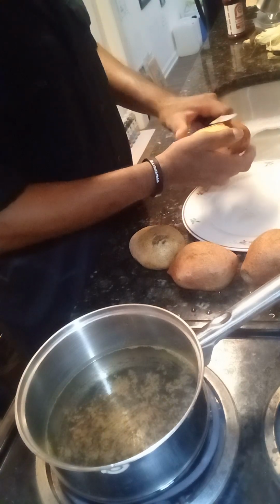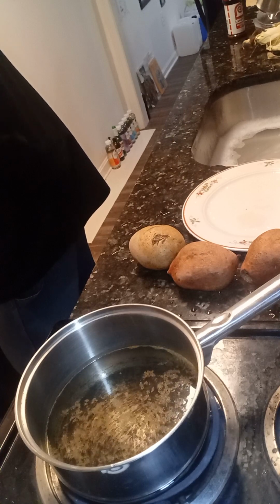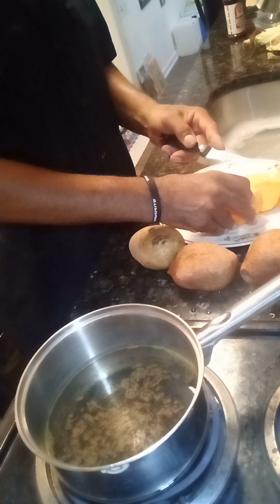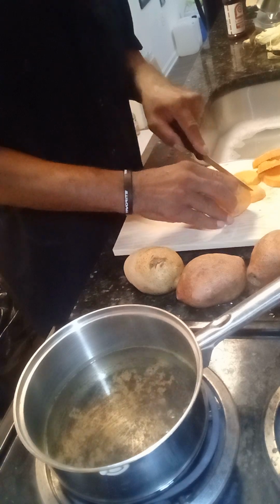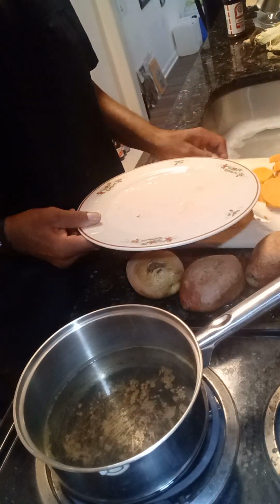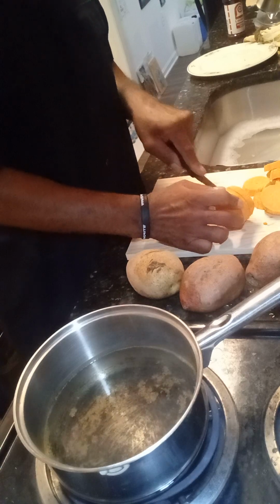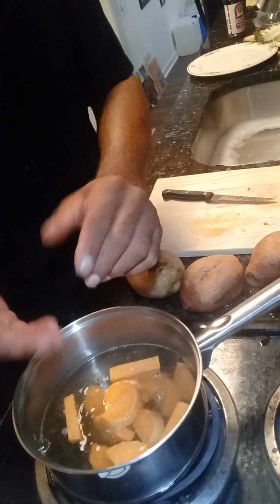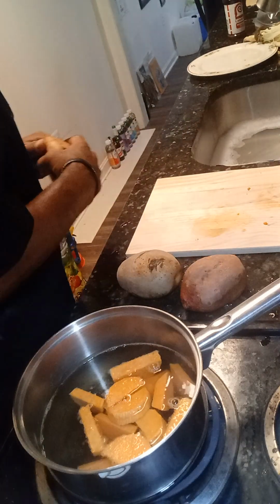LET'S COOK "SWEET POTATOES",Part #1